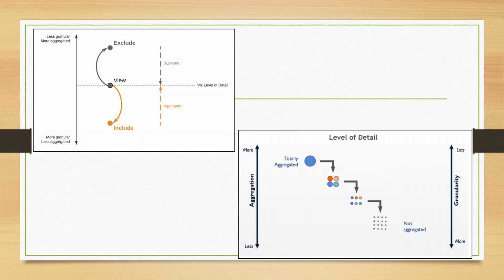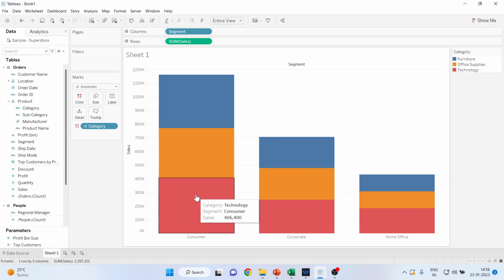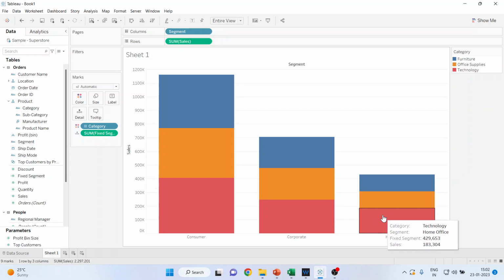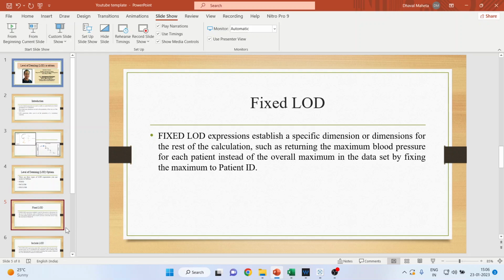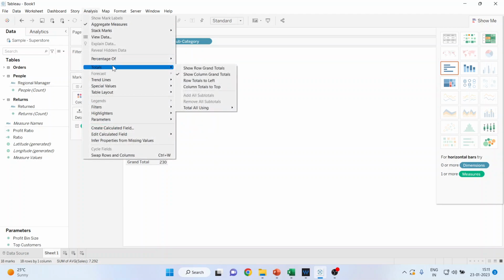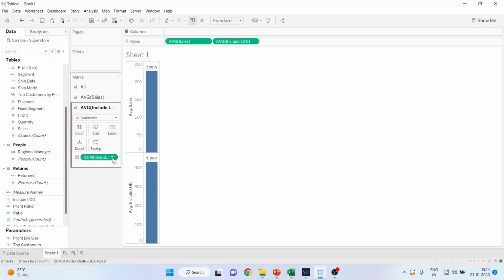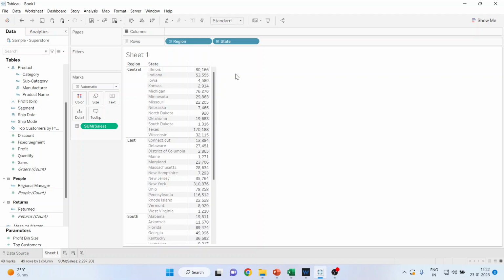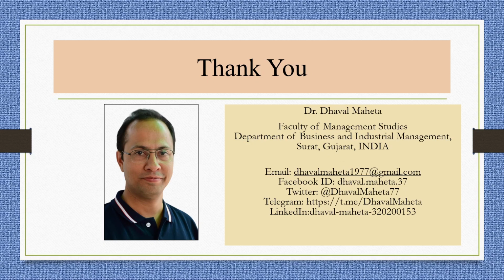87. Level of Detailing (LOD) in Tableau || Dr. Dhaval Maheta